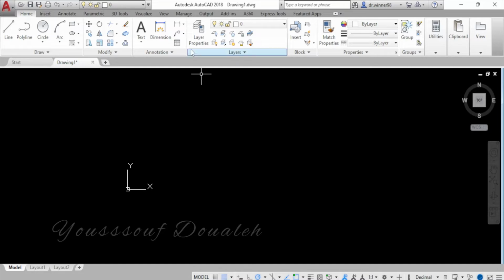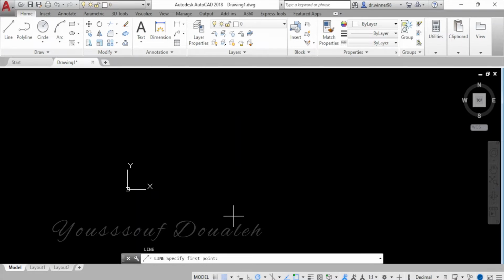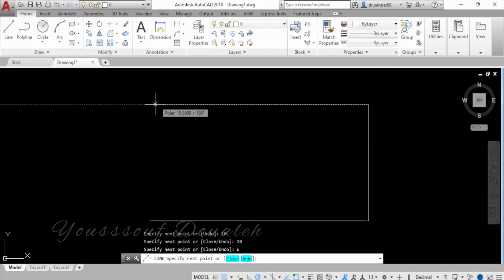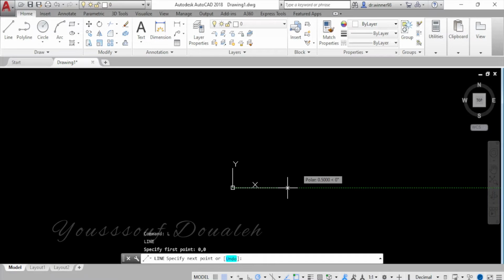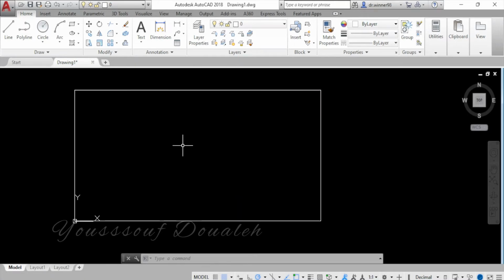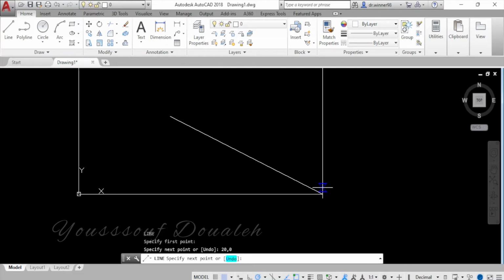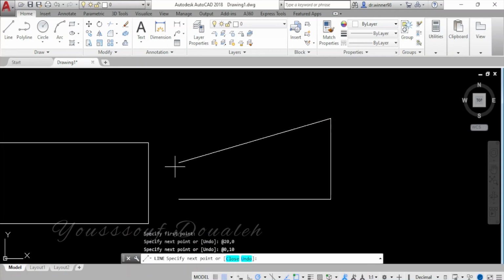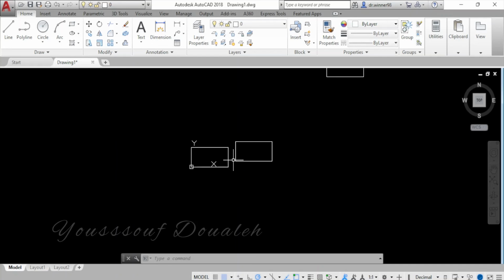3 different methods you can make rectangle ın AutoCad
Welcome to the AutoCAD’s World.playlist tutorial lessons 3
this tutorial  ı will teach you how to make 3 different  methods you can make a rectangle
thanks